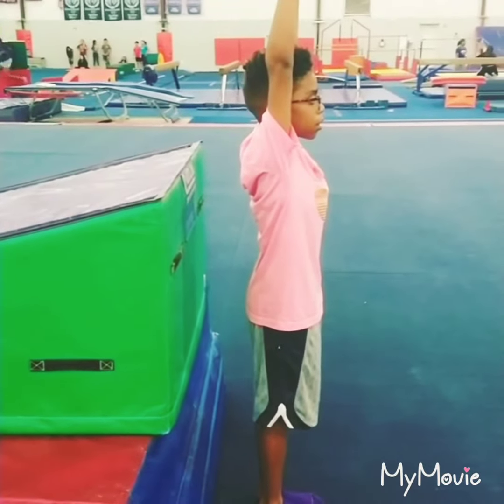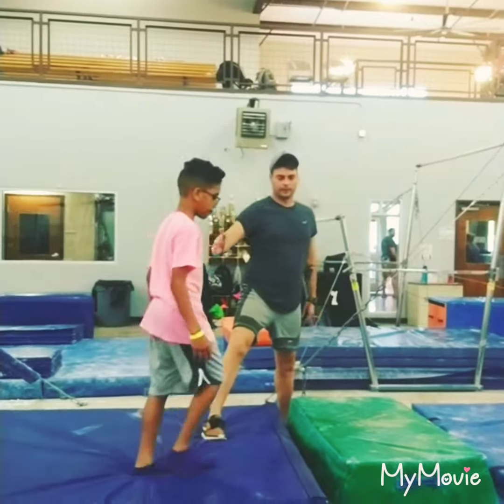How to learn a back Flip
Tutorial for back flip by World Masters Champion diver Stefanos Evangelos Tzivopoulos.
How to learn fast and safe a back Flip